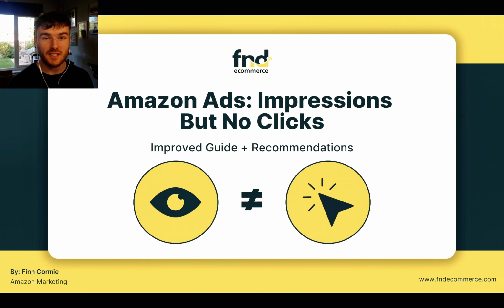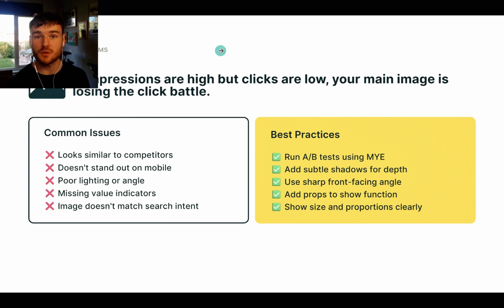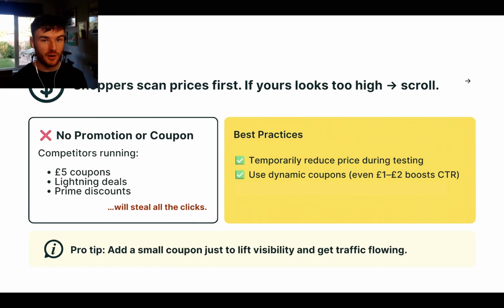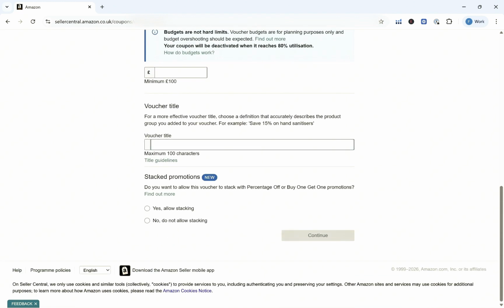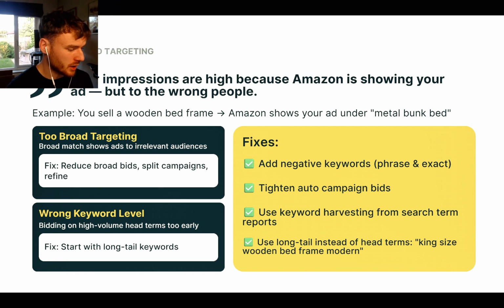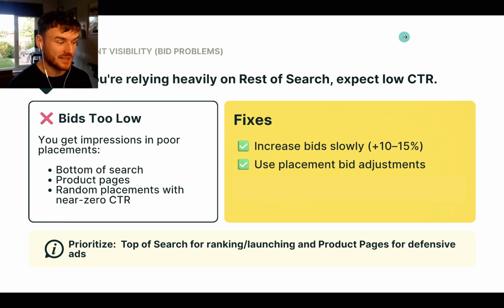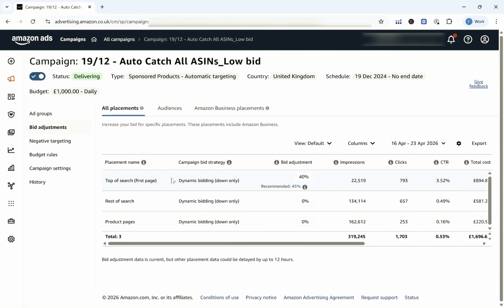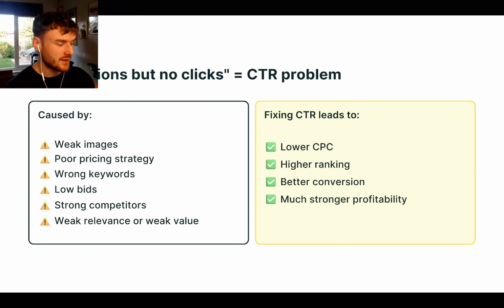Fix: Amazon Ads Impressions But No Clicks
Ads getting impressions but no clicks?

In this quick tutorial, you'll learn exactly why your Amazon PPC campaigns are getting impressions but no clicks; and what you can do to fix it, so you can start driving traffic to your listings and making your ad spend work harder.

Whether you're running Sponsored Products, Sponsored Brands, or Sponsored Display ads, low click-through rates are one of the most common Amazon PPC problems sellers face, and the good news is, they're usually fixable.